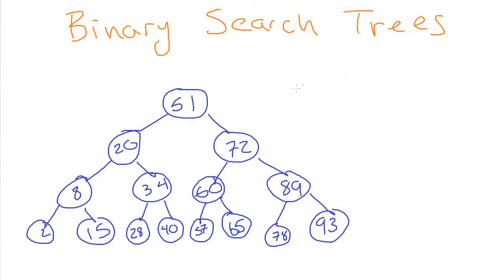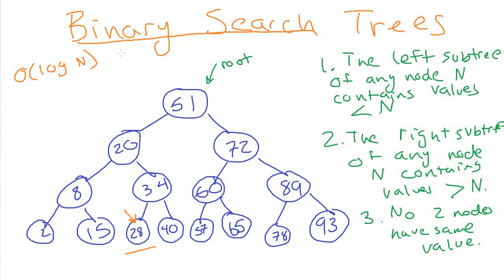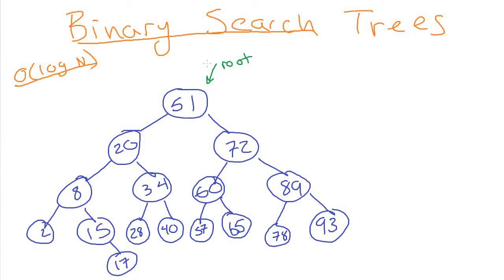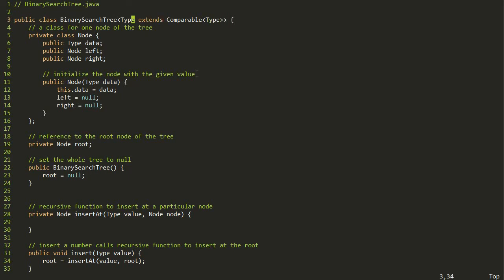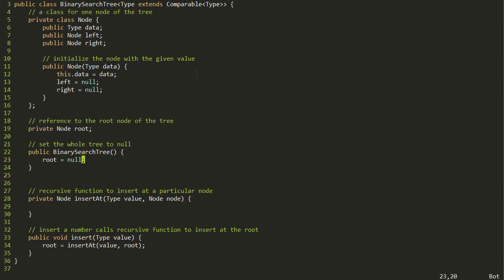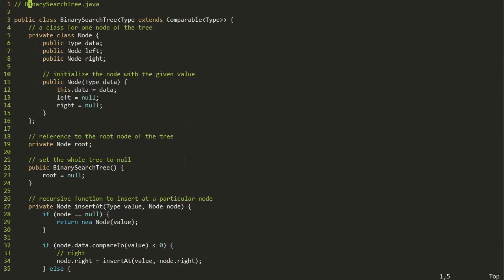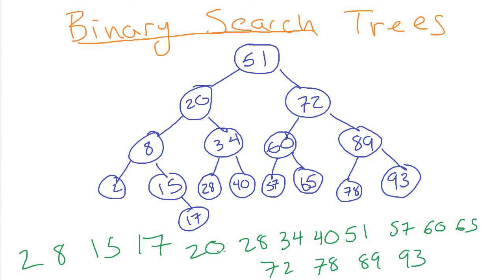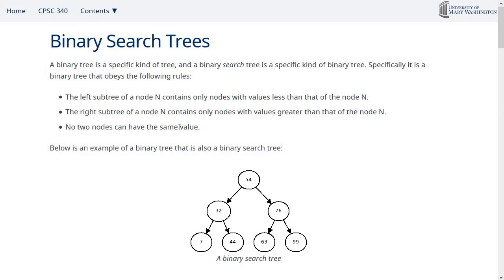Binary Search Trees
Covers Binary Search Trees, including inserting and searching.